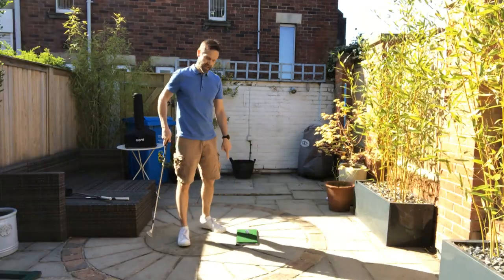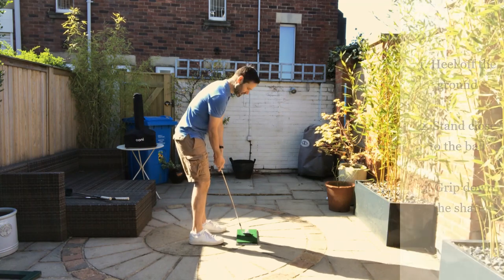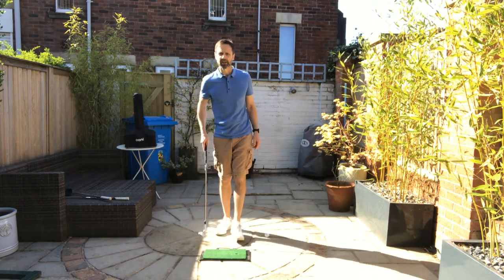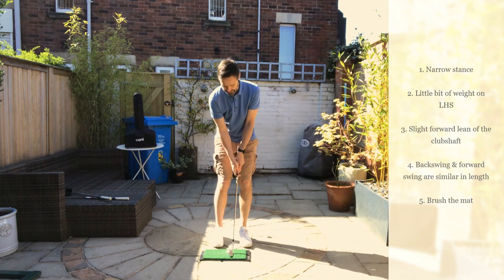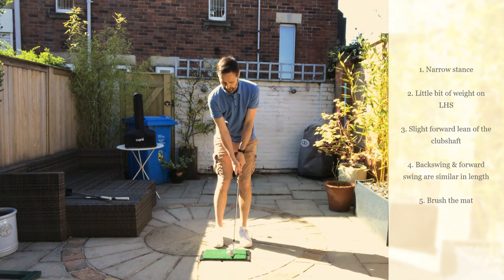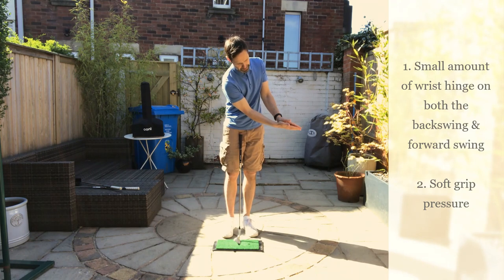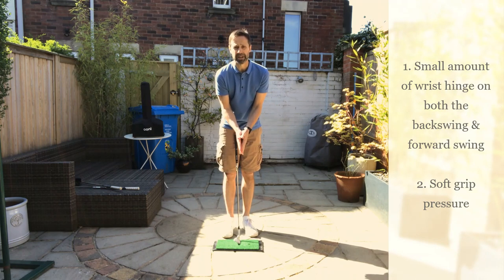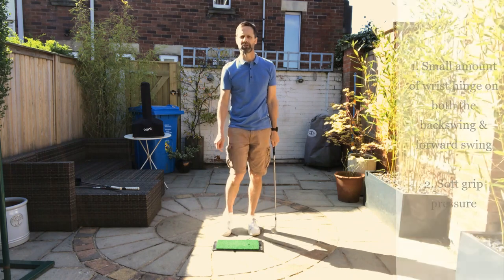Short Chip Shots